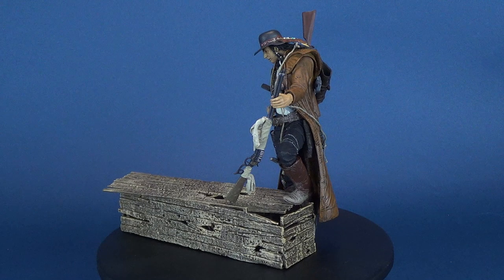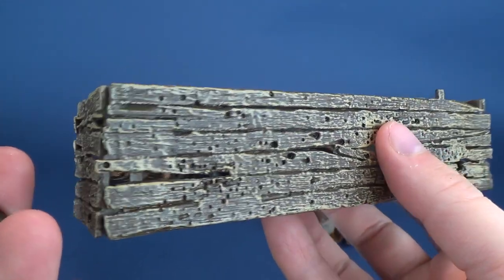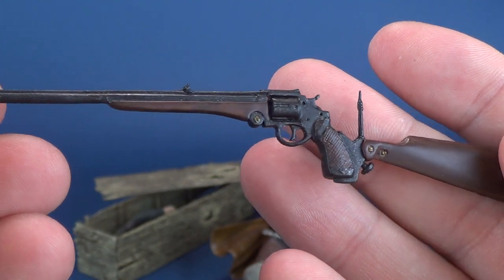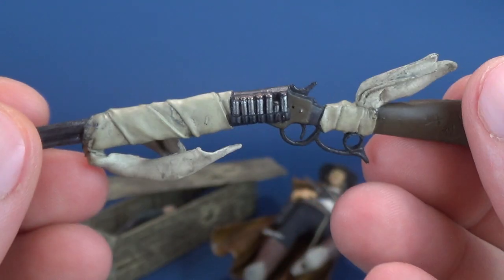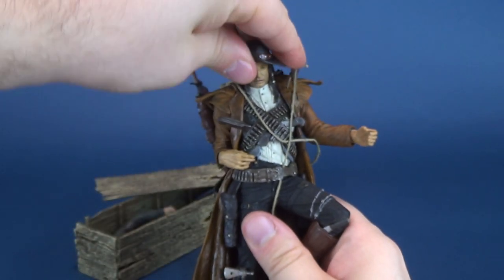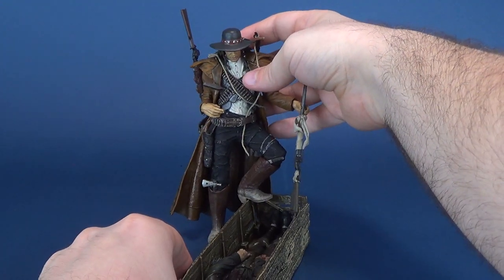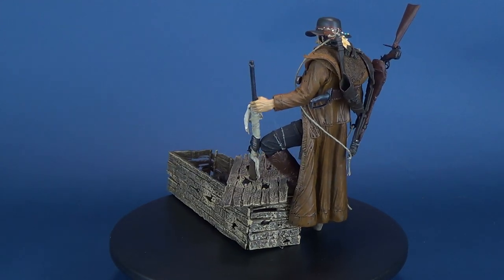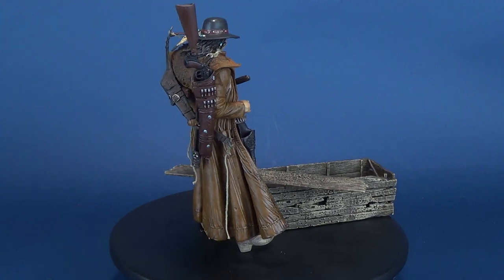Spooky Spot 2018 | McFarlane Toys Monsters Series 3: 6 Faces Of Madness Billy the Kid Figure